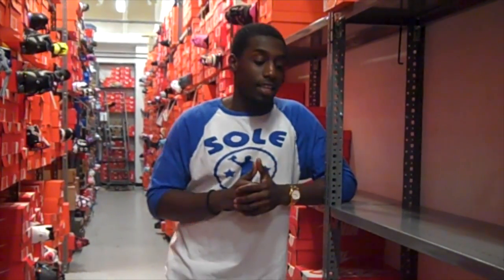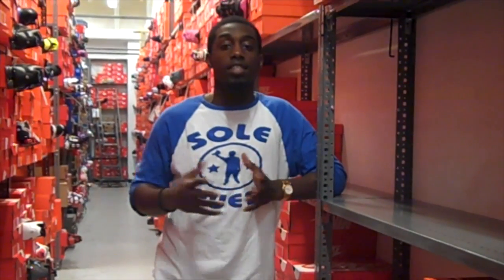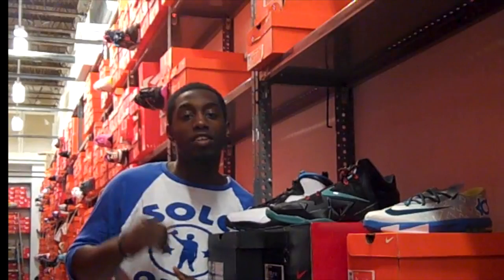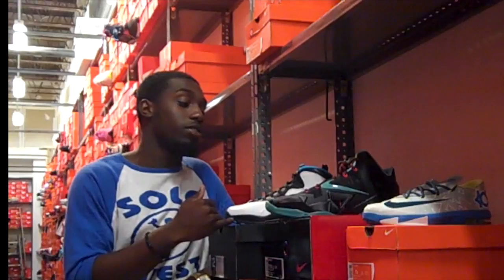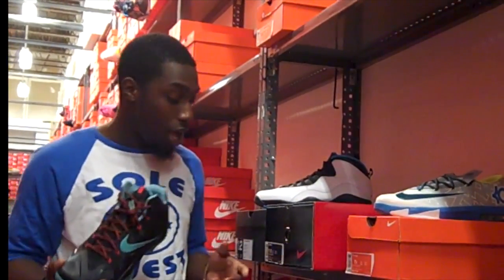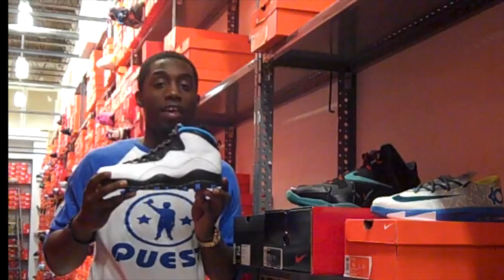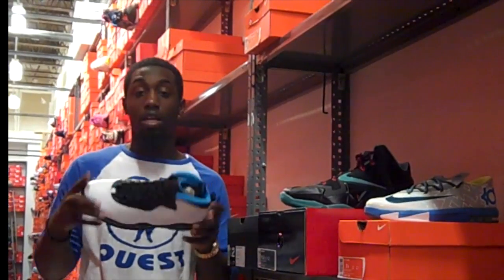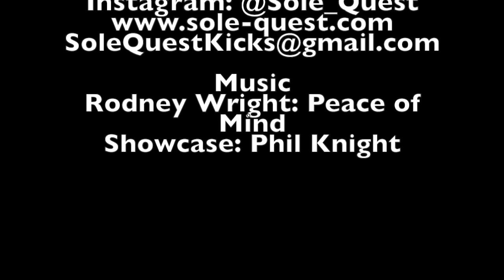Live in the Stockroom Ep. 1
Live in the Stockroom gives you an inside look about some of the upcoming releases first hand.